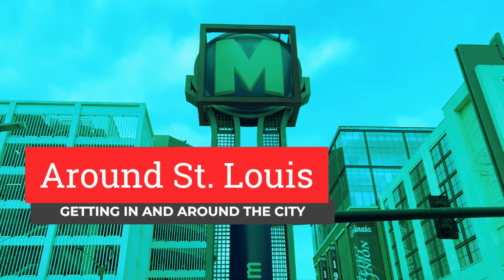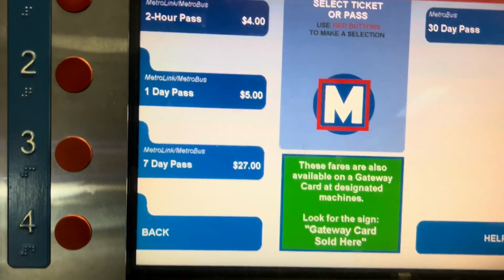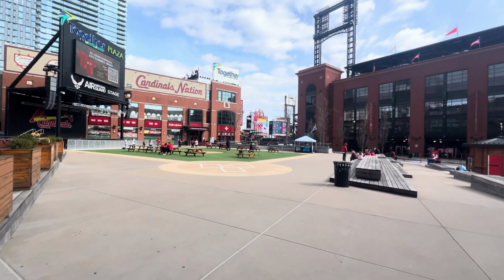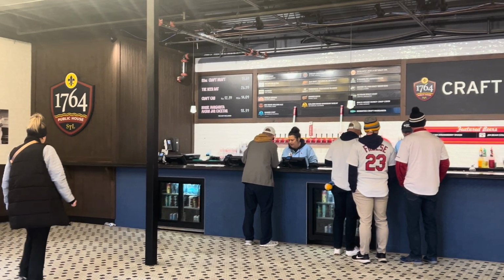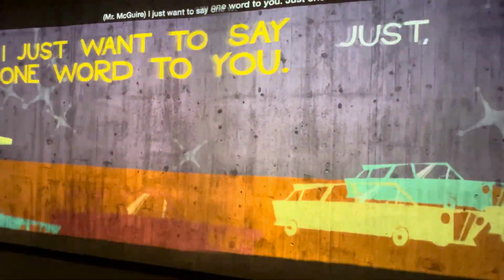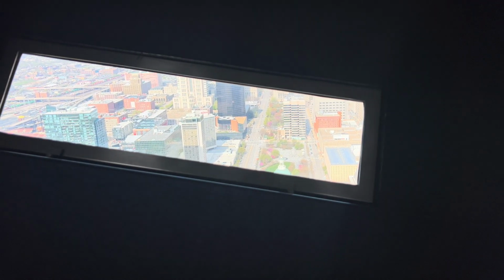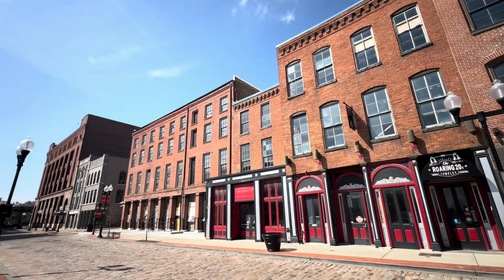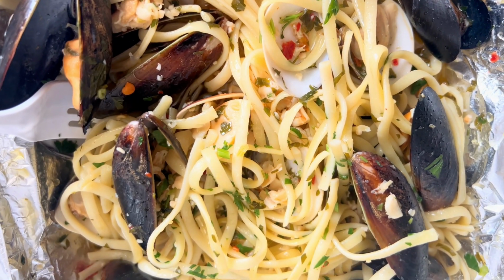48 hours in ST. LOUIS! Going up the Gateway Arch and more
👉 St. Louis, Missouri is a delight to visit as a sports fan because its residents are devoted supporters of their teams, from the Cardinals to the Blues to St. Louis City. While you're here, though, make sure you get the most of your visit — even if it's a short one.

This video guide sheds some light on the best of St. Louis. The Gateway Arch is prominent, of course, and how could it not be? It's the defining landmark of the city, and traveling to the top and getting a prime view of the region is a must-do activity!

I also explore other areas of town a visitor would want to see, and seek out a signature dish of the city, toasted ravioli.

The Itinerant Fan video channel is just getting started! I'm planning to make lots more stadium and travel content. Let me know what you think!

Read all of our city guides here!

I also did a video guide to Busch Stadium, home of the Cardinals:

Chapters:

0:00 - Intro
0:47 - Getting in and around the city
2:20 - Sports in St. Louis
4:44 - The Gateway Arch
7:48 - Laclede's Landing
8:20 - The Hill

👋🏼 Hi, I'm Ed! I started Itinerant Fan to help fuel my love for traveling to see sporting events and inspiring other fans to do the same. After all, your teams go on the road, so why don't you?

My goal is to watch a home game for EVERY team in the four major American sports leagues (MLB, NFL, NBA, NHL). At the time of this video's publication, here's where I stood in that quest:

Follow Itinerant Fan!